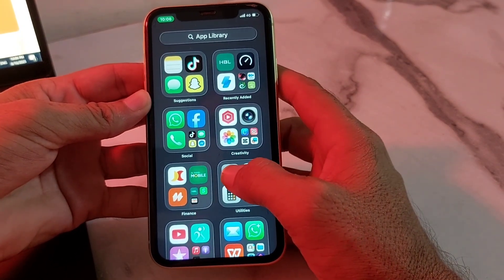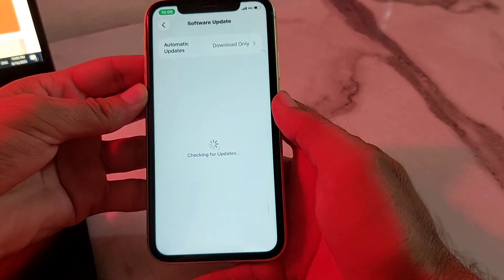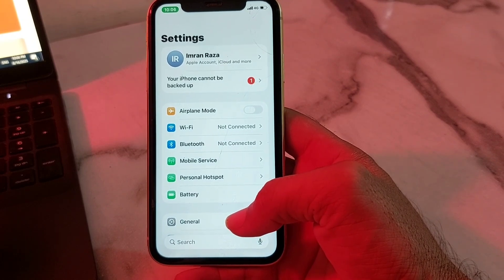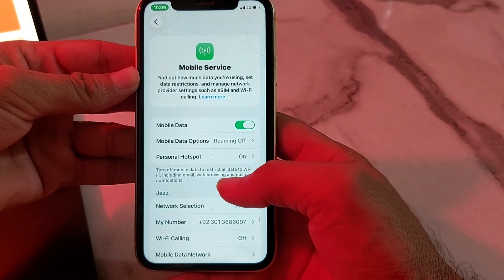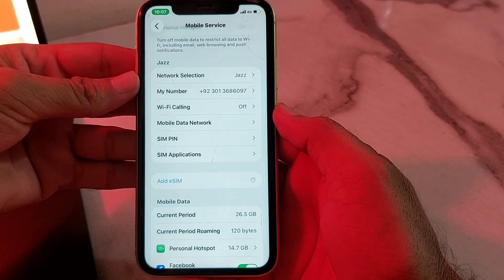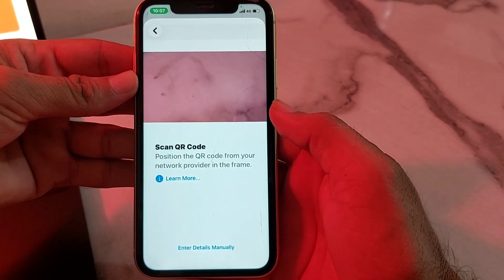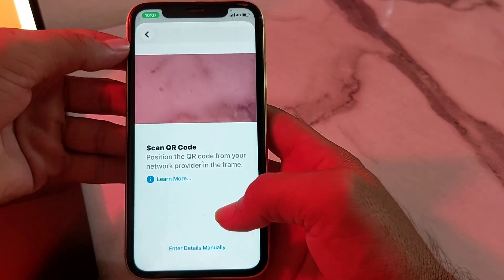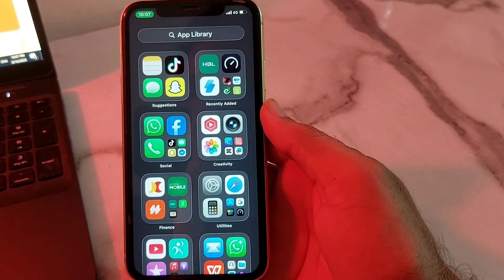How To Activate eSim on iPhone after iOS 26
Description:
In this video, I’ll show you step by step how to activate eSIM on your iPhone after the iOS 26 update. Whether you’re setting up eSIM for the first time, transferring from a physical SIM, or adding a new mobile plan, this guide will help you get it done quickly and easily. eSIM allows you to use your iPhone without a physical SIM card, making it more convenient, secure, and flexible. Watch till the end to ensure you don’t miss any important step.

Timestamps (Duration: 1:30):
00:00 – Intro
00:10 – Open iPhone Settings
00:25 – Go to Cellular / Mobile Data
00:40 – Add eSIM or Cellular Plan
00:55 – Scan QR Code or Use Carrier App
01:15 – Confirm Activation & Setup
01:25 – Final Tips & Outro